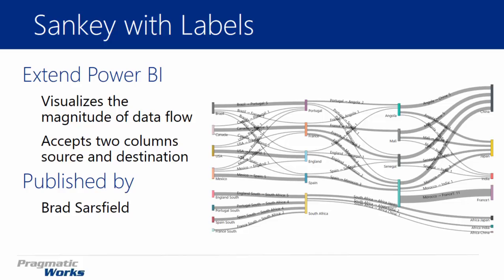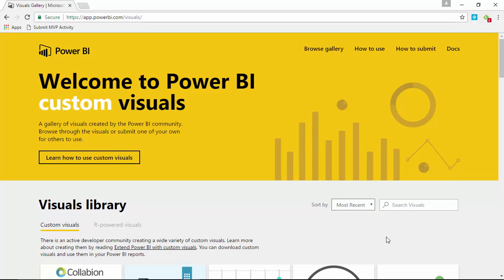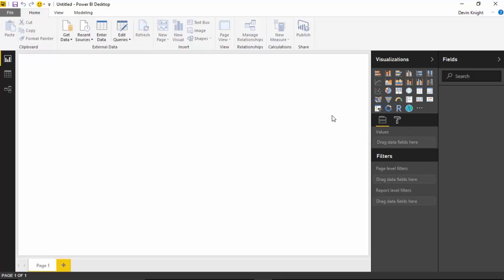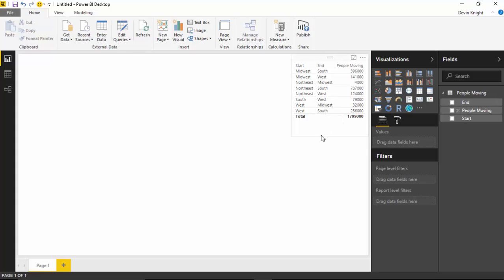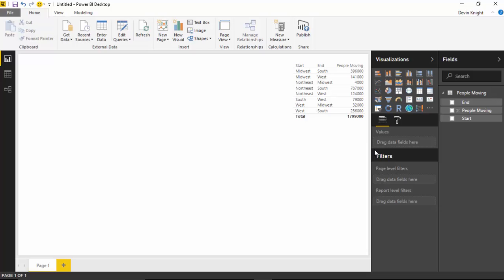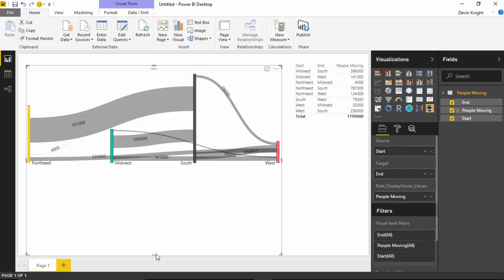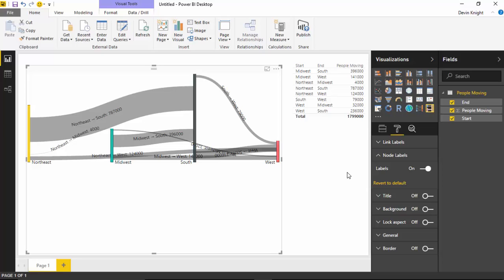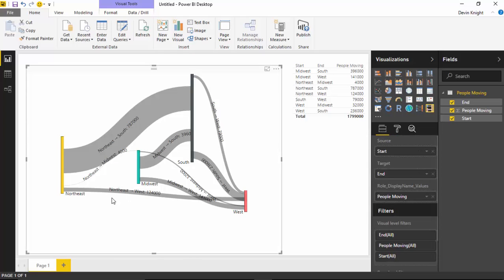Module 34 - Sankey with Labels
In this module you will learn how to use the Sankey with Labels Power BI Custom Visual The Sankey with Labels is a type of diagram that visualizes the flow of data between a source and destination columns. This is visual is similar to the visual we showed in Module 28 but with a few key differences.

Downloads:
Moving Regions.xlsx